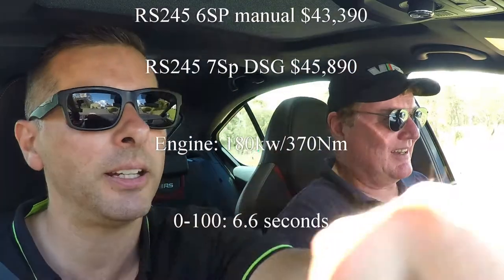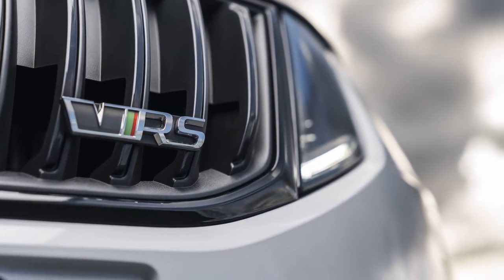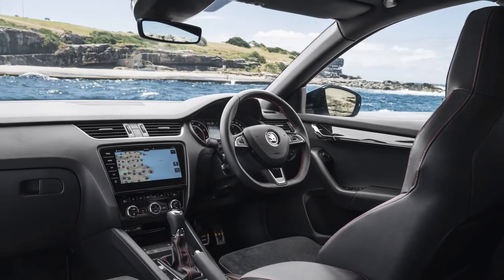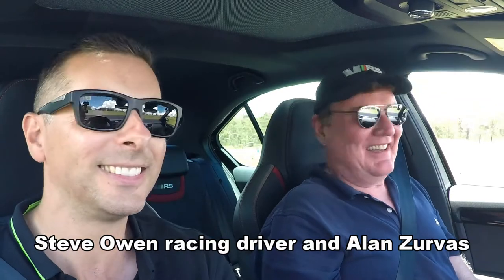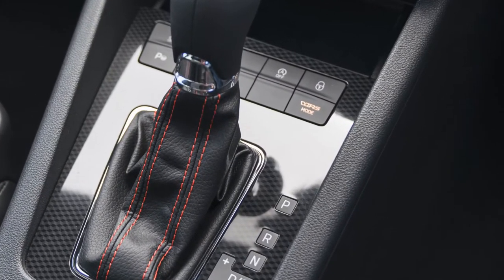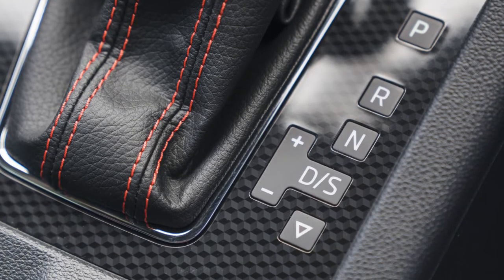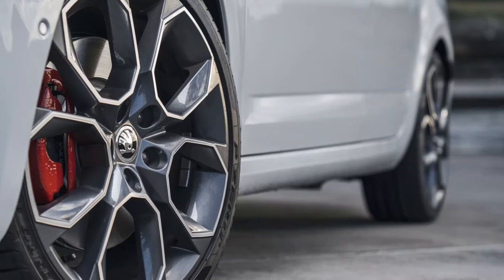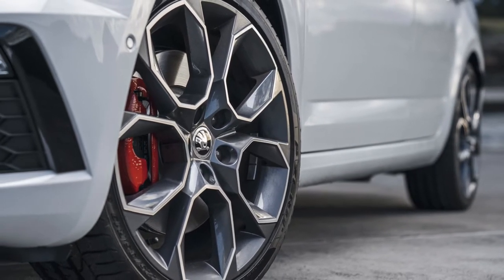Skoda VRS245 Steve Owen and Alan Zurvas Track Day ROAD TEST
Racing driver, Steve Owen, takes Alan from gaycarboys.com.au for a spin around a track located deep in the green hills of the New South Wales Central Coast. Australia know a good thing when it sees it, and Steve was a good sport about taking an amateur for a thrash. Track Days are fun, and here's why. LISTEN TO THE SOUND! GLORIOUS!